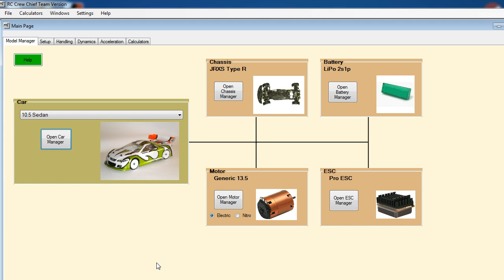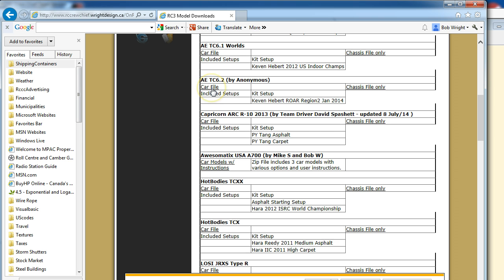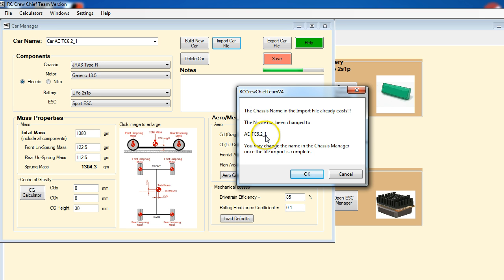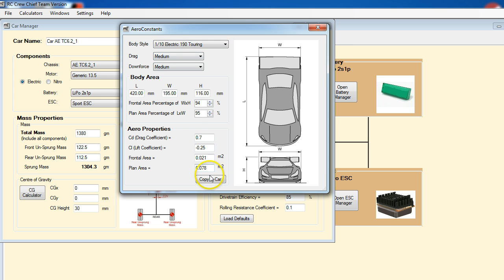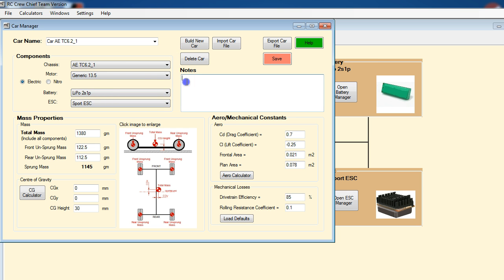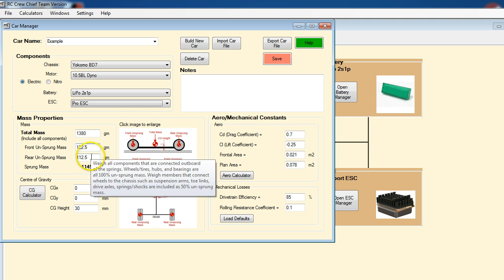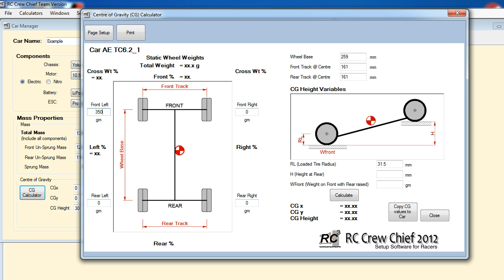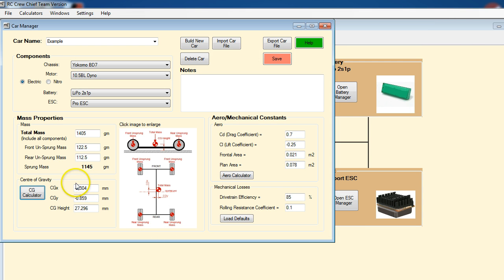How to Import or Build Car Models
Demo of two methods to create a car model in RC3, Importing a car file from the website or assembling the car from chassis, motor, battery and ESC files installed in the program.